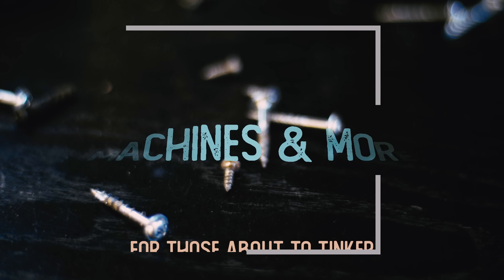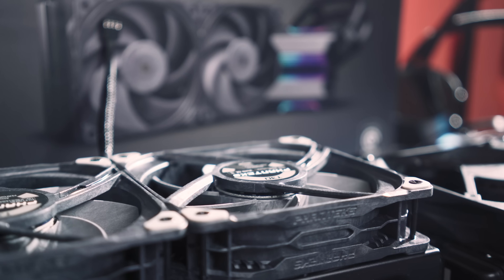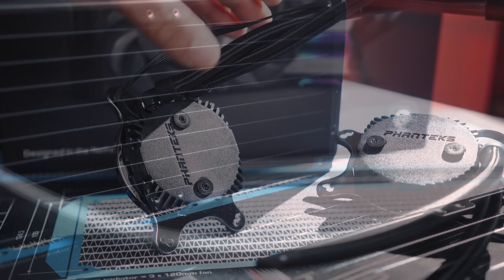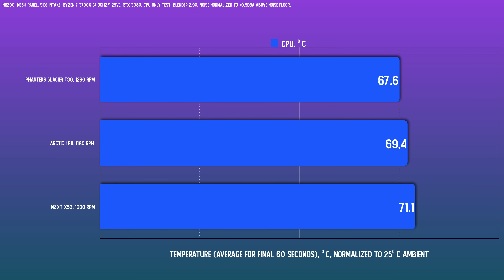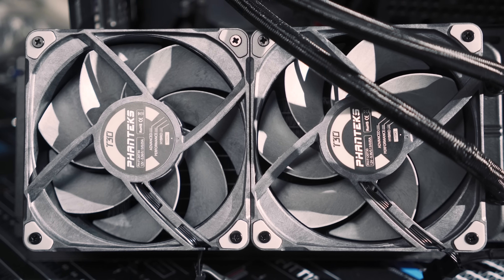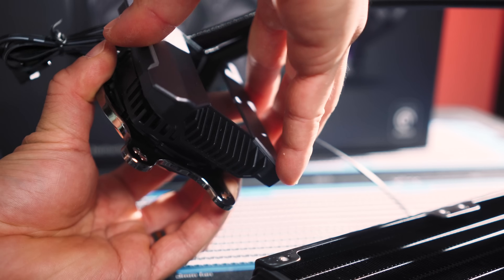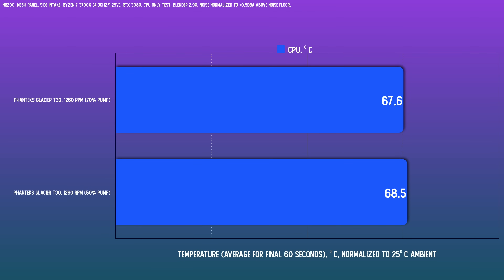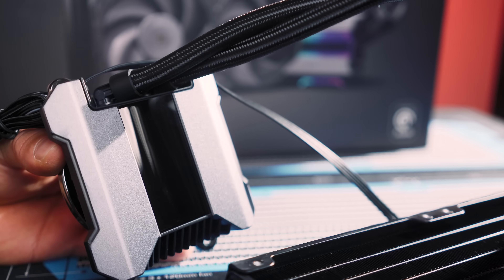Phanteks Glacier ONE T30 - One Serious 240 AIO!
The Phanteks Glacier ONE T30 liquid cooler is equipped with the class leading Phanteks T30 fans and a 38mm thick rad. Does all that extra thickness add up to serious CPU cooling performance?

Coolers Tested:
Glacier ONE T30 240
NZXT X53
Liquid Freezer II 240

Test System:
Case: NR200
(for the second round of noise samples I used the NCase M1)
Motherboard: Gigabyte B550I Aorus
CPU: AMD Ryzen 7 3700X
GPU: Nvidia RTX 3080 Founders Edition
RAM: Crucial Ballistix 16GB 3600mhz CL16 Kit
Case Fans: NF-A12x25 LS

0:00 Introduction
0:47 Overview and features
4:38 Thermal Comparison
7:35 Rad or fans?
8:37 Acoustic performance + pump issue
12:48 Wrap up